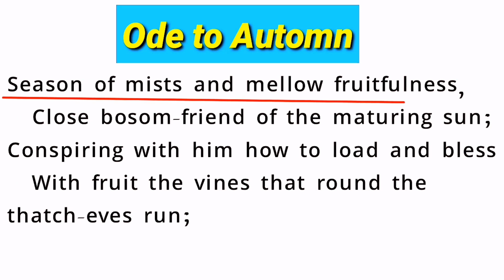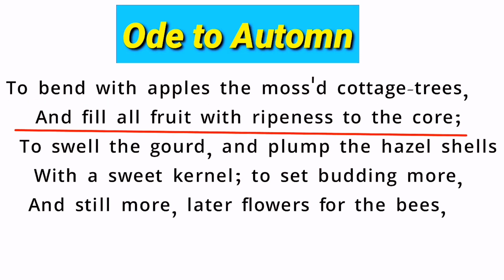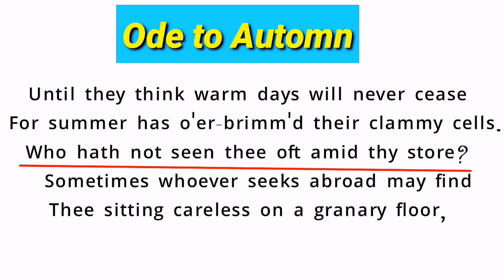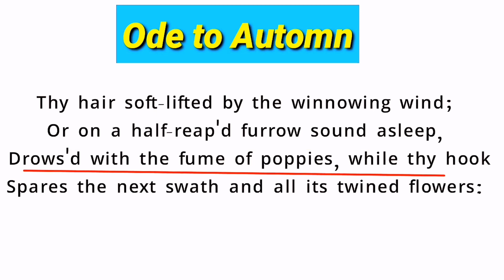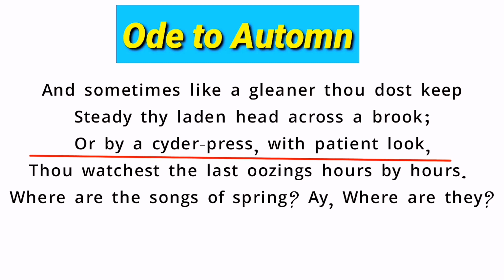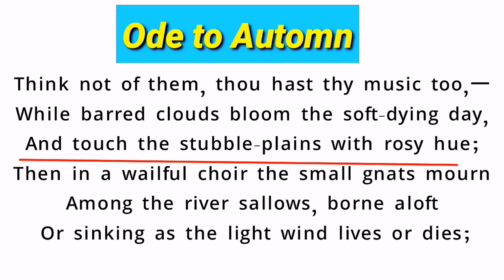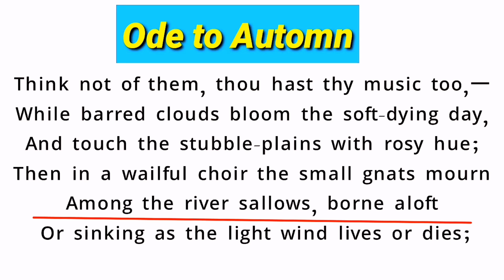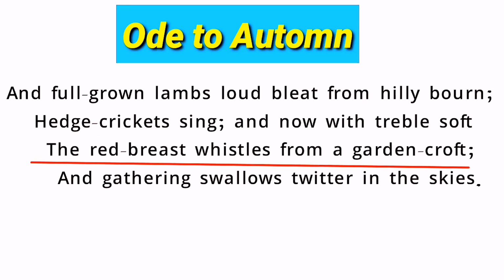Ode to Automn || John Keats || Ode to automn by Keats || Line by line explanation of ode to automn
In this lecture the poem Ode to Automn is explained line by line. This the famous poem by a romantic poet John Keats. Watch it till end and get yourself equipped with the explanation of the poem.